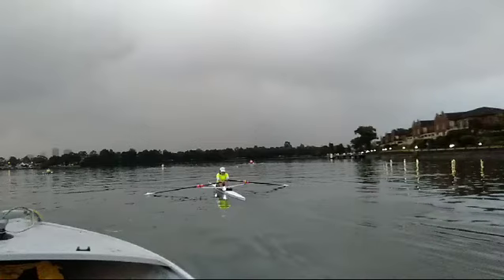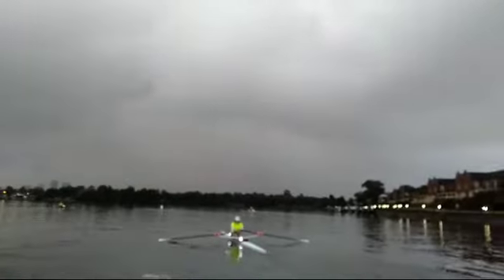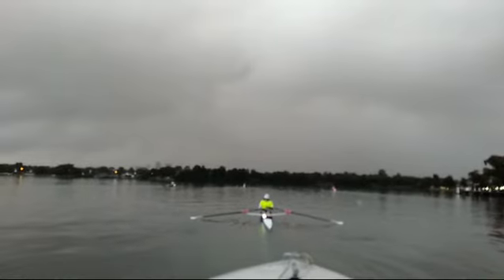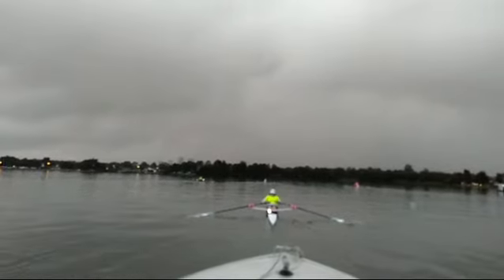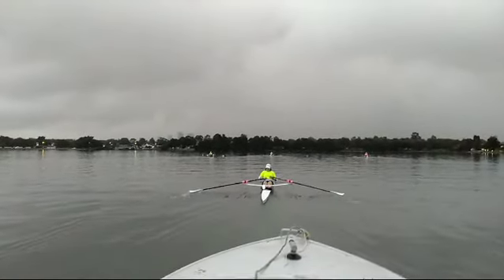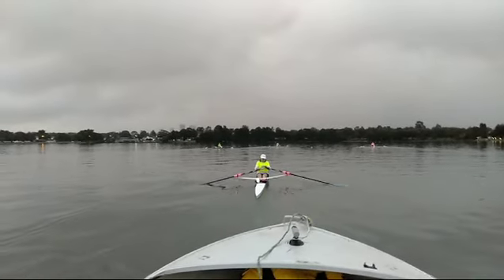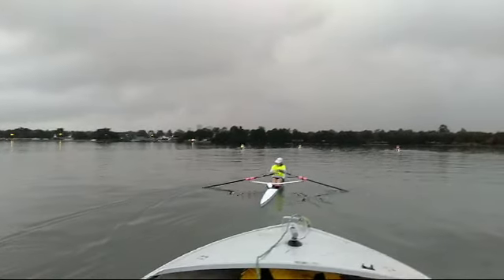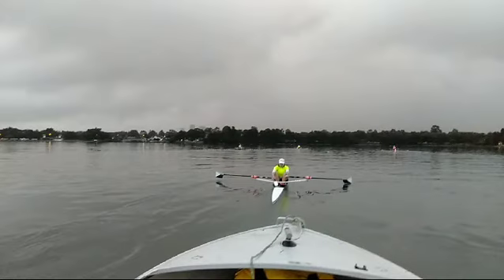Petra blade entry sculling May 2021